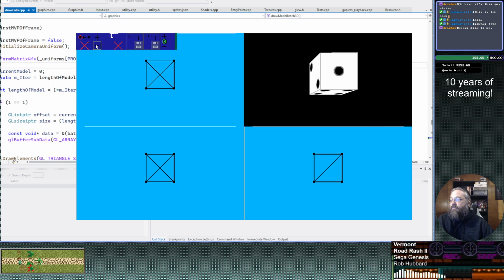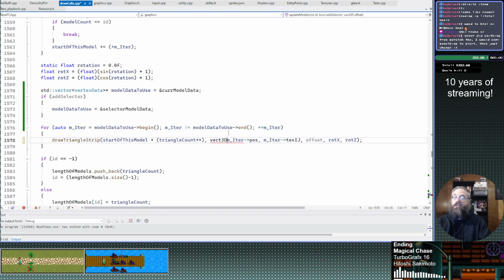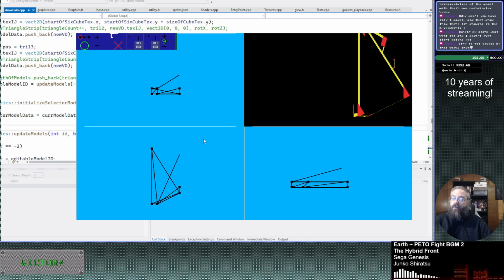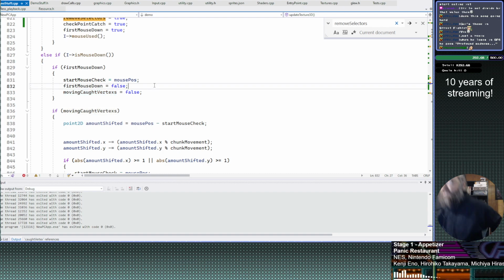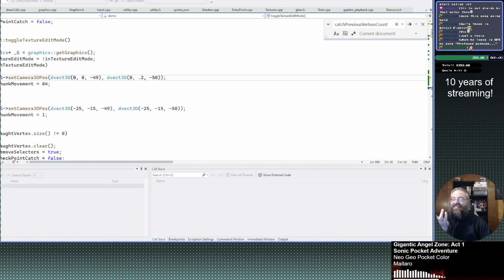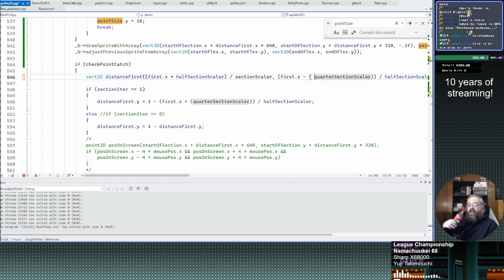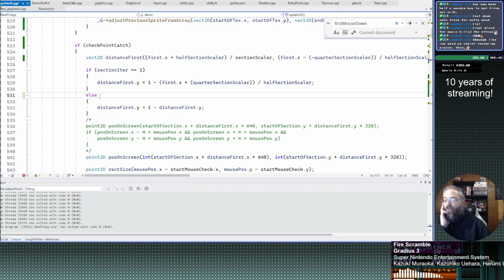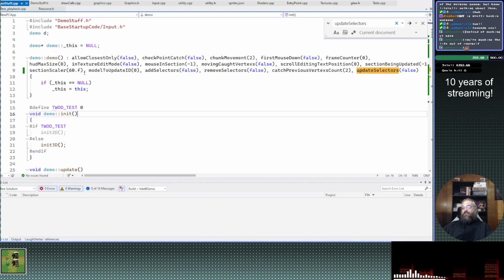VOD[May 1, 24] Still not enough 3d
Did some work on making which vertex is visible on the 3d model itself.  Also some bug fixes and general code clean up.

drop a follow.  Retro and Modern game weekly 8pm est. Mon/Wed/Thu/Fri